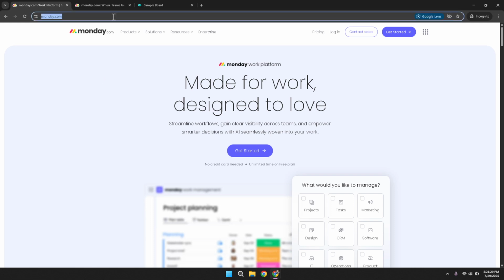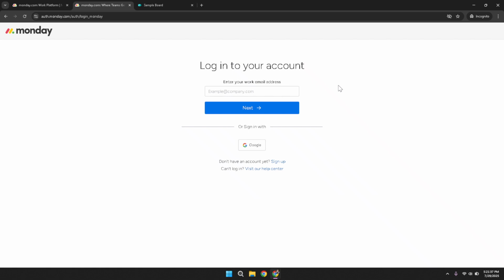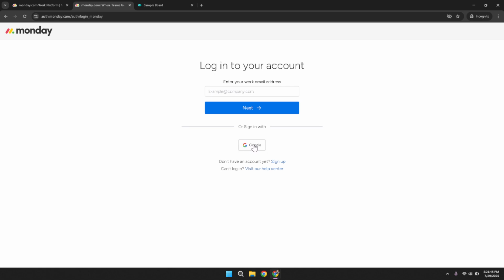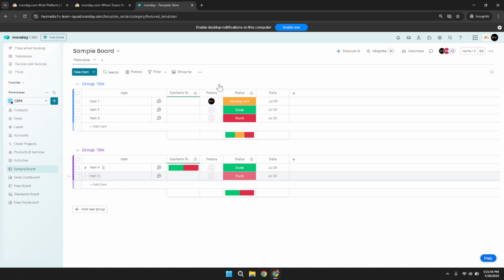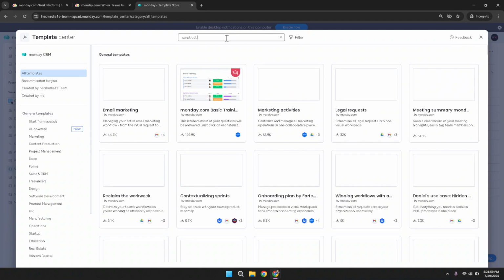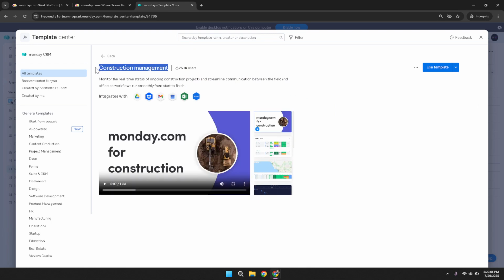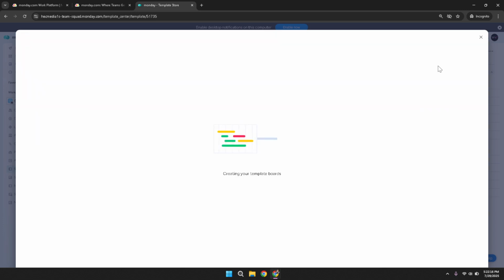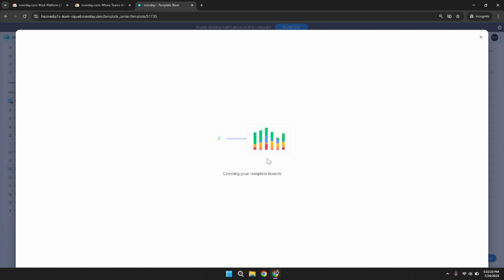How To Manage Your Construction Projects Monday.Com (2025 Guide)